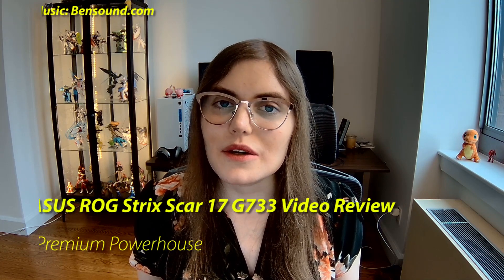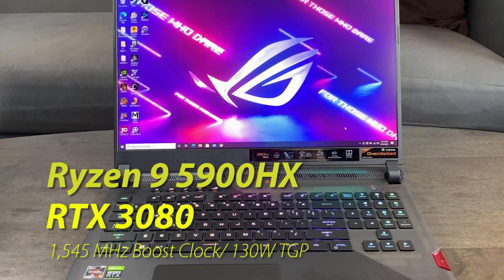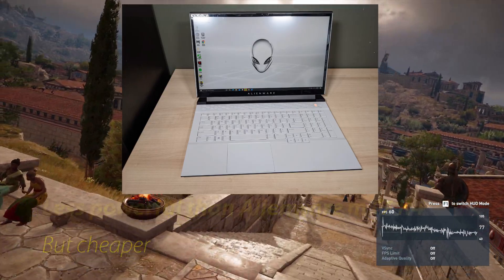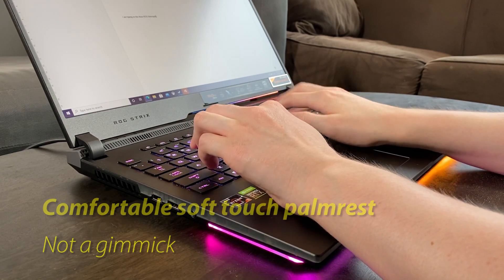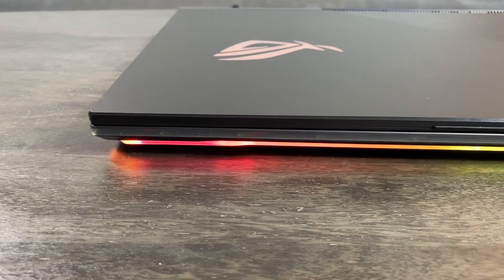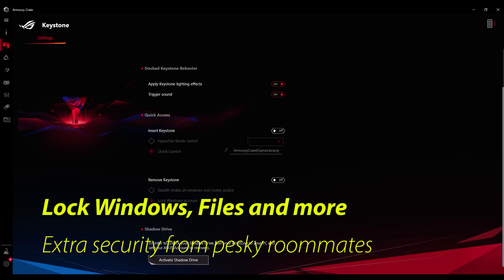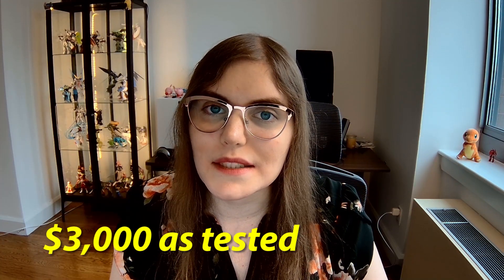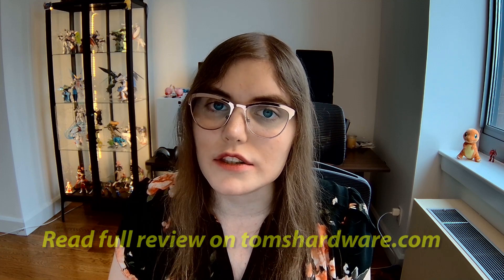Asus ROG Strix Scar 17 G733 Gaming Laptop Review: Premium Powerhouse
With a 360 Hz screen, an optomechanical keyboard and plenty of power under the hood, Asus's 17-inch laptop is a compelling choice for hardcore gamers and esports competitors. It also has an interesting translucent design and removable backplates.